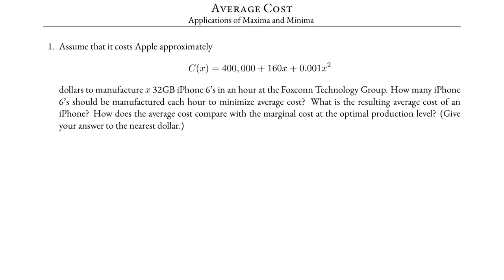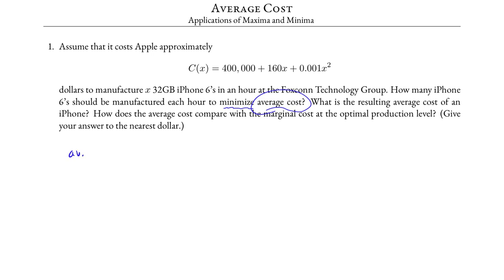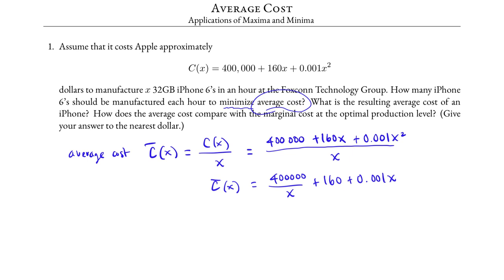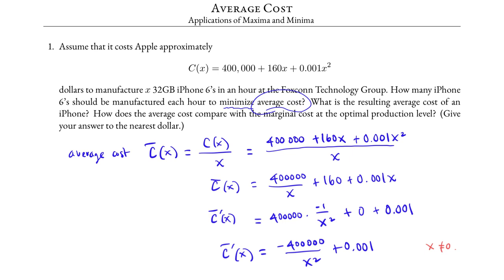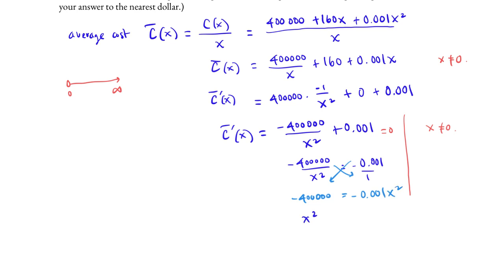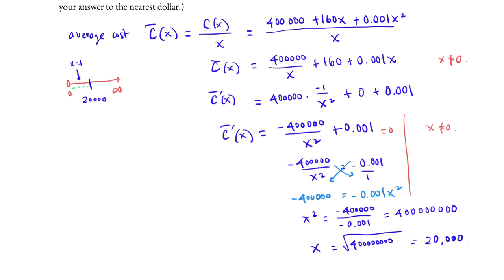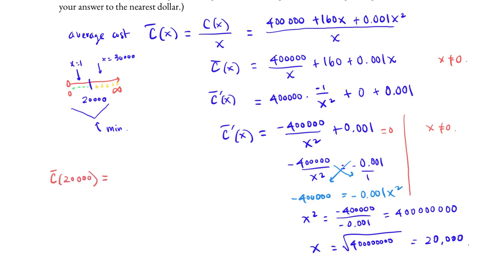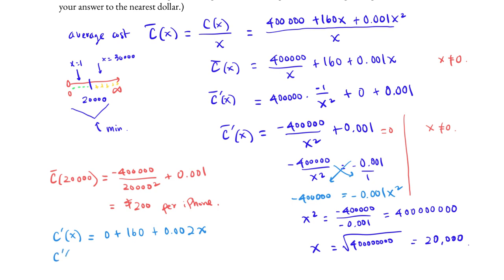Waner 502 Average Cost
Average Cost